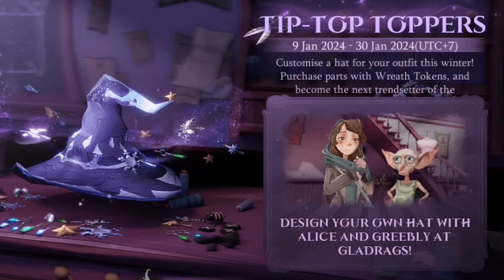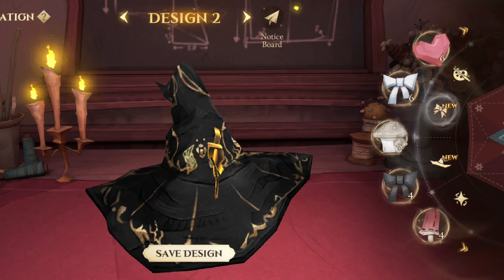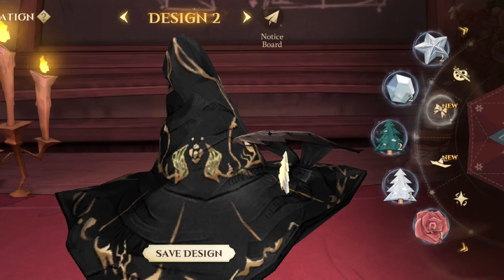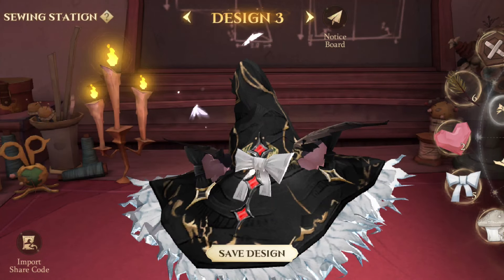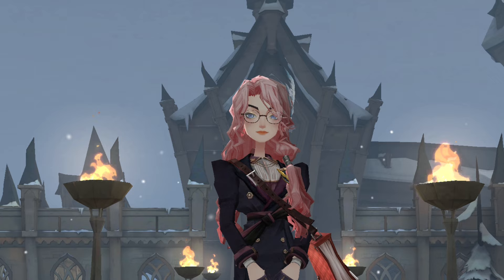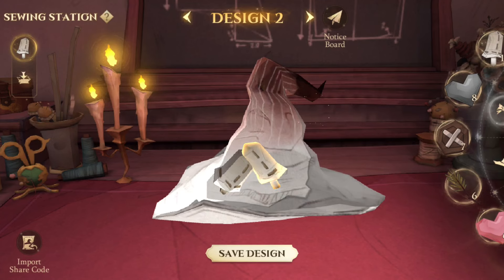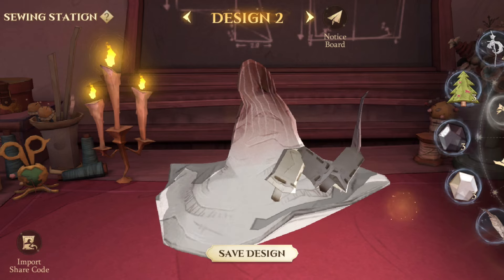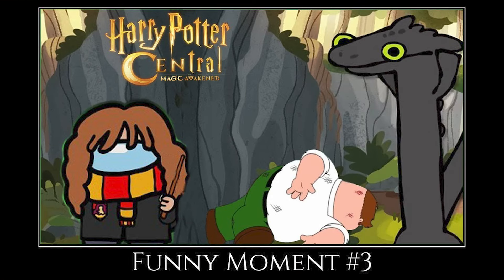Harry Potter Magic Awakened : Cat ears and horns hat guide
Harry Potter Magic Awakened : How to make a fabulous cat ears and horns hat
Here's the link you can share your moments with us :
or
Harry Potter Magic Awakened Funny & Epic Moments #4